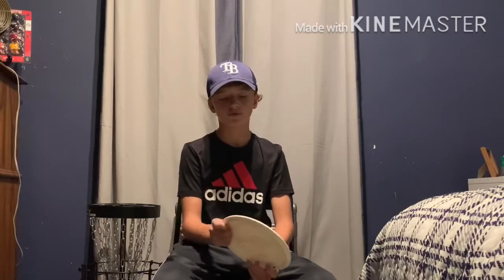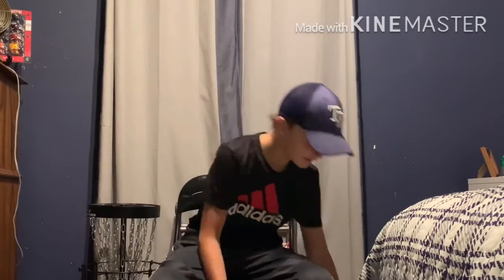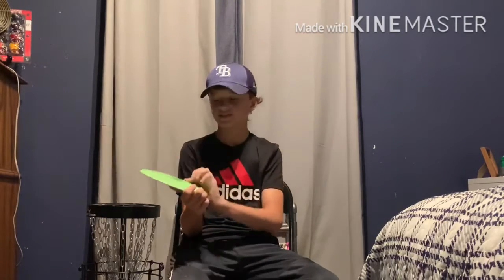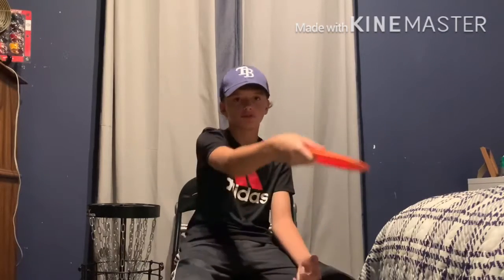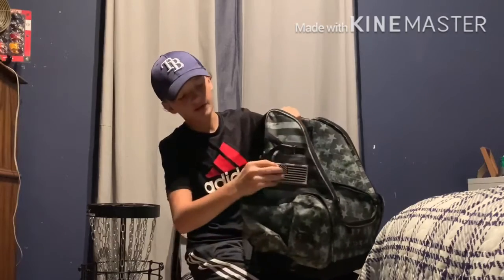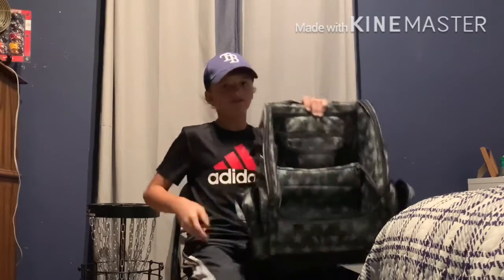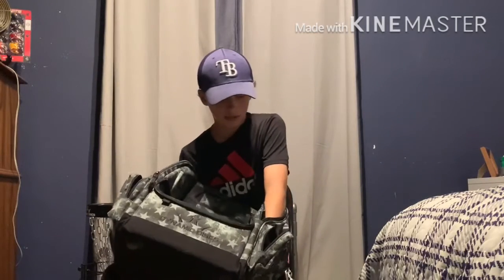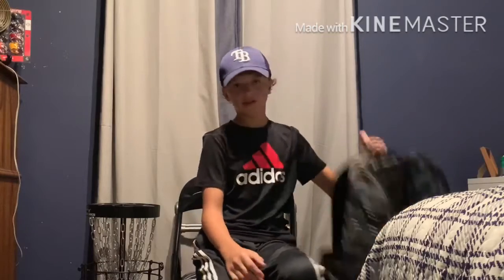Thank you tombstone disc golf!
Thank u so much to tombstone disc golf for the bag and disc! I will definitely be trying them out!